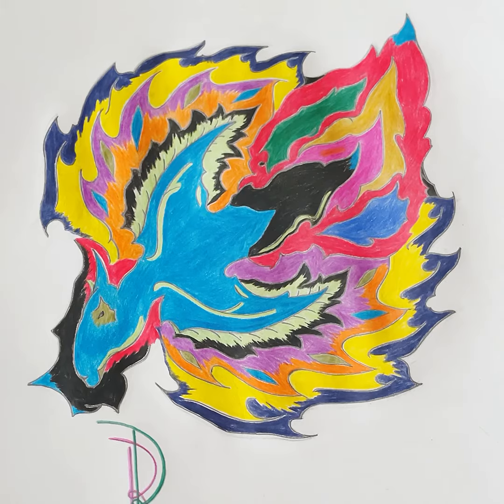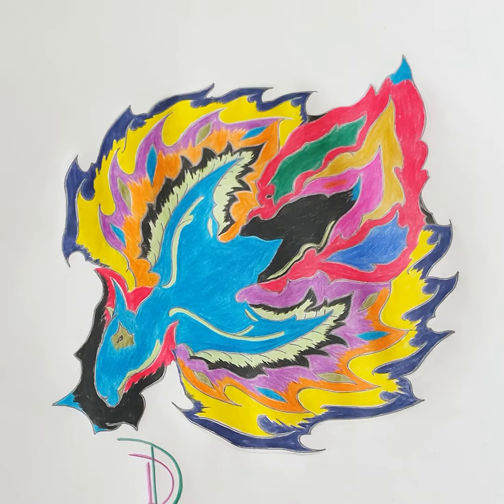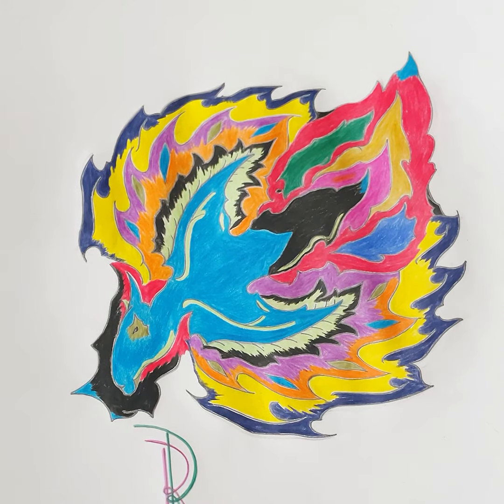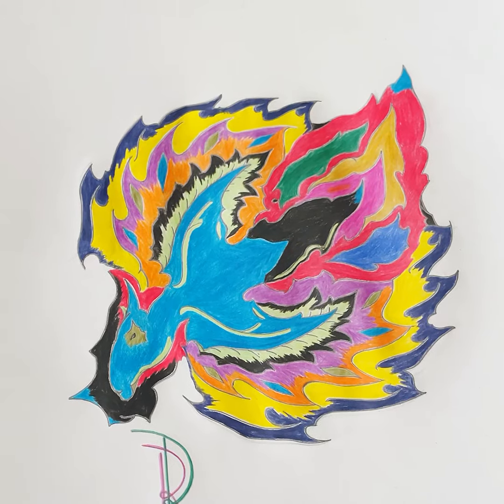Another improvised drawing with color!